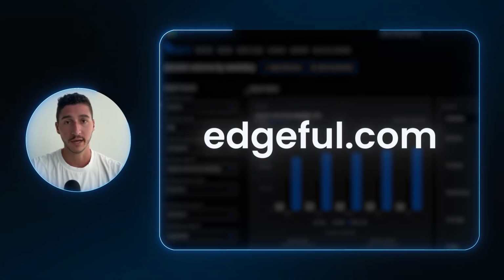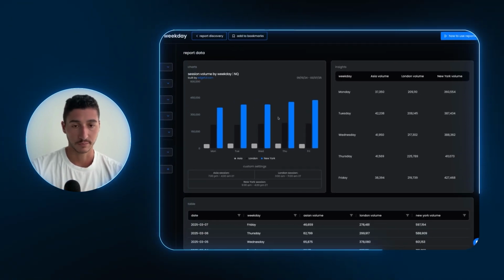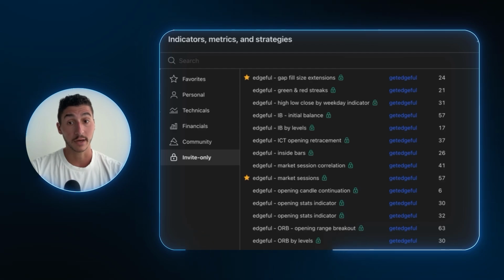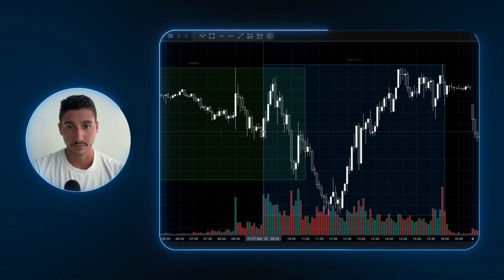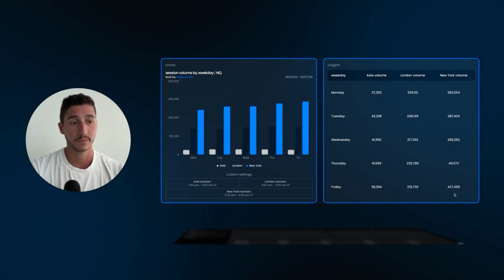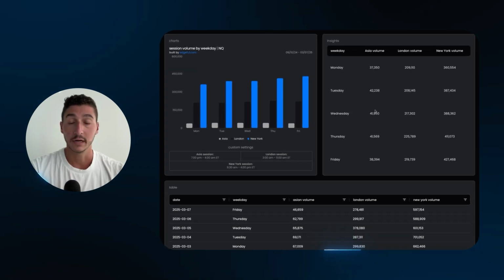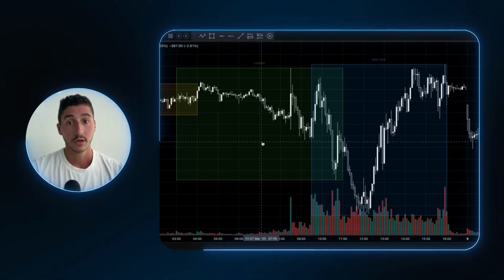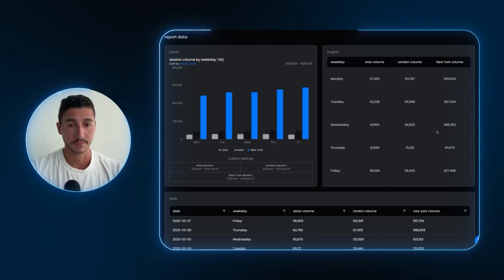Trade These Weekdays To Catch Big Moves | Session Volume By Weekday | Day Trading | edgeful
Ever wonder which days deliver the heaviest trading action? Our Session Range by Weekday report shines a light on average volume across Asia, London, and New York—each broken down by weekday. High-volume days often feature smoother price action and better trade setups, while low-volume sessions can lead to choppy markets and fewer opportunities.

High-Volume Days: Focus your trading here for a cleaner read on momentum and price movement.

Low-Volume Days: Consider sitting on the sidelines or deploying more conservative strategies.

Whether you’re into day trading, swing trading, or just tracking technical analysis insights, this report helps you decide which days are most likely to yield profitable trades. Let’s keep your trading edge strong!